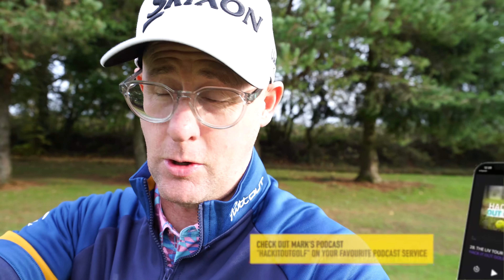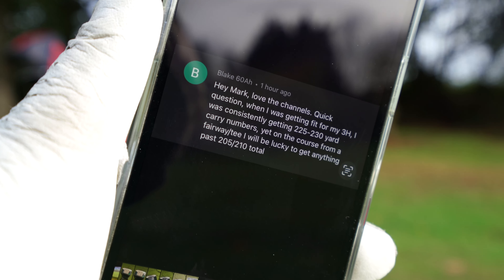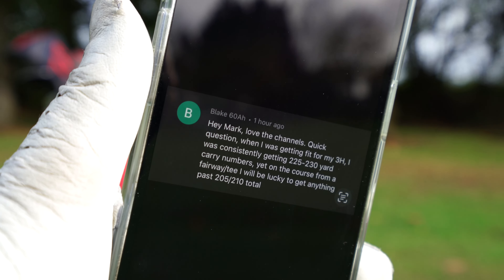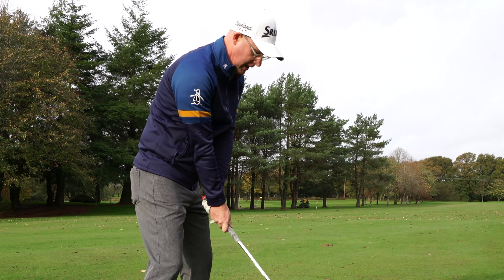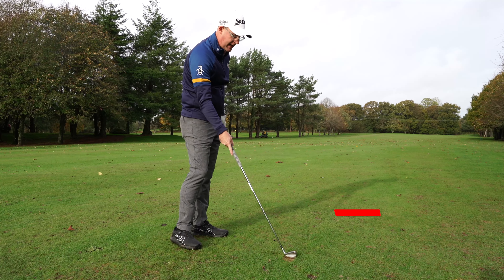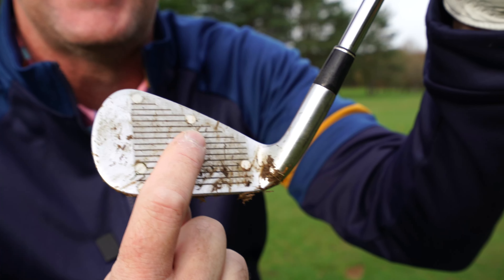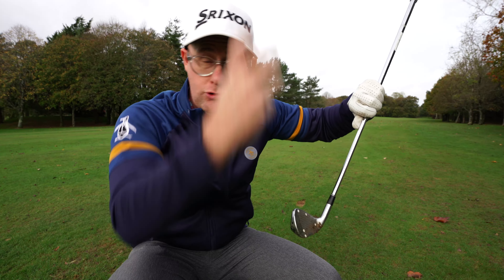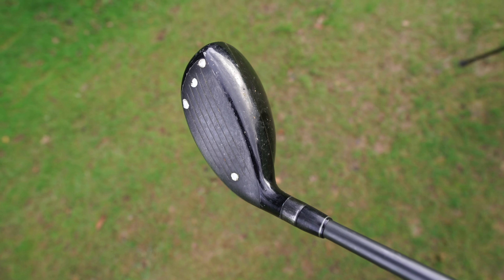How far do golfer's shots go indoors or outdoors?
Do you know how far golf shots go indoors vs outdoors?

Golfers everywhere are always curious about this question. In this video, we explore the answer by taking shots in a controlled environment and measuring their distance. We also offer some tips to help you improve your game!

AskGolfGuru Mark Crossfield answering your question on his AskGolfGuru channel. If you have a question for Mark hit the comments up below and he will try and feature you in the next video.